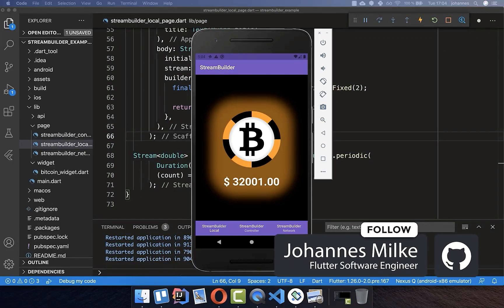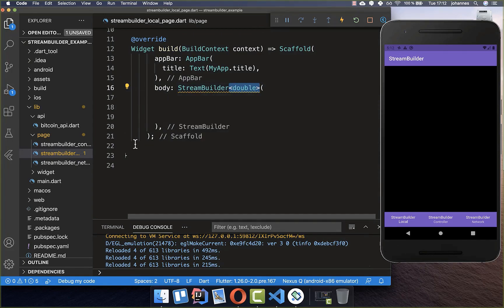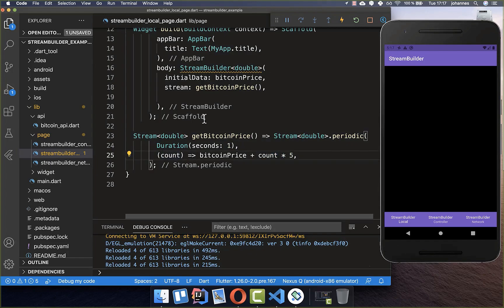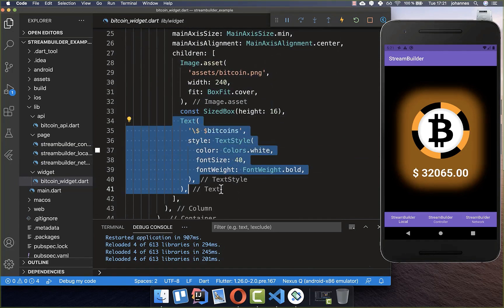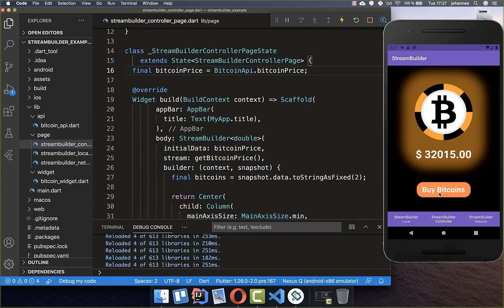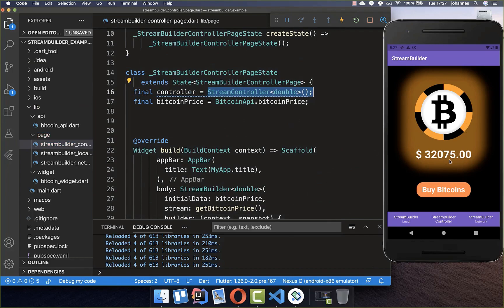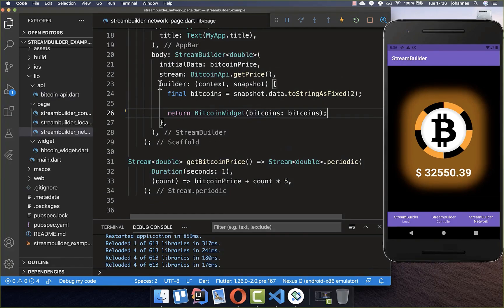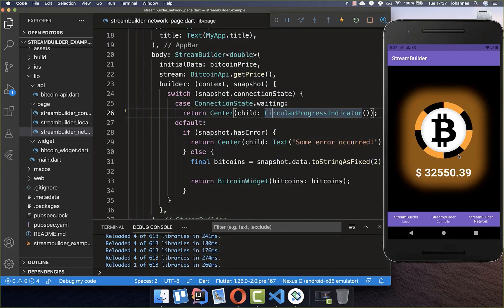Flutter Tutorial - StreamBuilder - Local & Network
We build with the StreamBuilder a Flutter app that displays the bitcoin price in real-time.

TIMELINE
0:00 Introduction StreamBuilder
0:57 Local StreamBuilder
1:26 Stream
2:20 Builder StreamBuilder
3:42 Introduction Control StreamBuilder
4:30 StreamController
5:12 Add Data To StreamBuilder
6:10 Introduction Network StreamBuilder
6:34 Integrate Bitcoin Api
6:50 Convert Future To Stream
7:26 Error Handling StreamBuilder